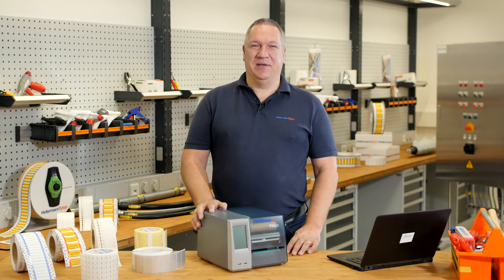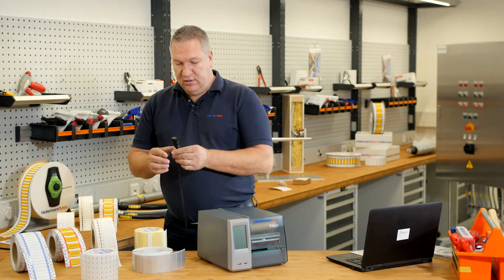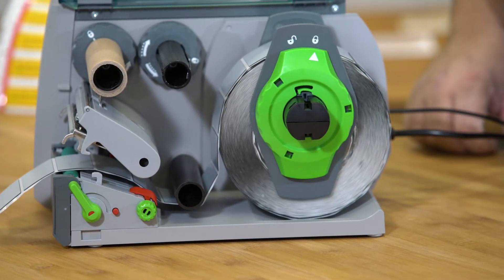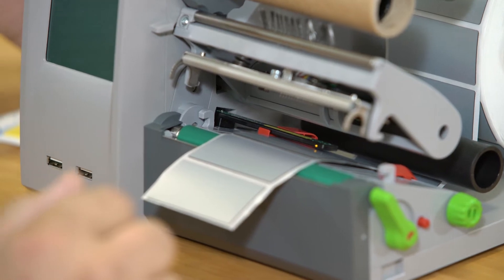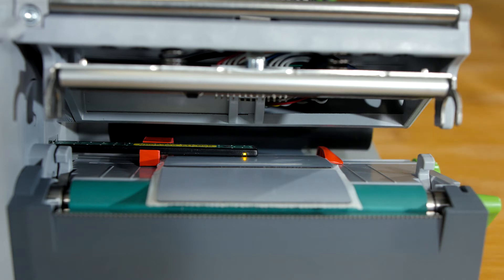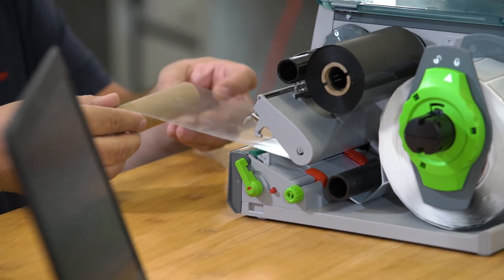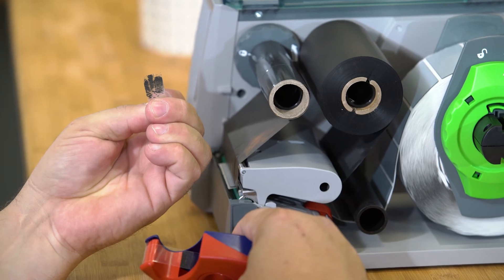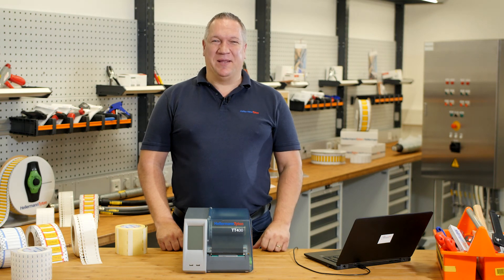Thermal transfer printer: how to use the TT430, tutorial video (EN)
The thermal transfer printer TT430 for low to medium volume applications is perfect for printing on HellermannTyton materials such as self-adhesive labels, shrinkable tubing and identification tags. Thanks to its low weight and compact construction, the TT430 integrates seamlessly into any workstation.

It is easy to use due to its intuitive touch display and clear status messages which can be shown in multiple languages. The optional cutter and perforator make this printer ideal for a wide range of applications. 300 dpi resolution ensures that barcodes, logos and text are as sharp as they can be.

The thermal transfer printer TT430 for low to medium volume applications is perfect for printing on HellermannTyton materials such as self-adhesive labels, shrinkable tubing and identification tags.

Thanks to its low weight and compact construction, the TT430 integrates seamlessly into any workstation. It is easy to use due to its intuitive touch display and clear status messages which can be shown in multiple languages.

The optional cutter and perforator make this printer ideal for a wide range of applications. 300 dpi resolution ensures that barcodes, logos and text are as sharp as they can be.

Highlights:
► Medium volume single sided printing
► Print on HellermannTyton cable markers and labels
► Uses standard ribbons
► barcodes: standard and 2D
► print speed up to 125 mm/s (30mm/s recommended for Ladder Style products and tubing)